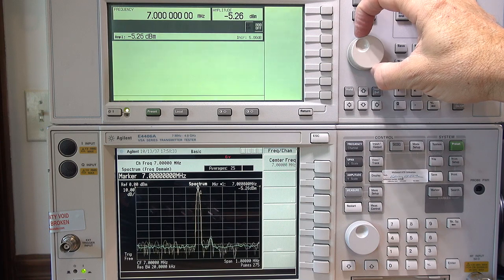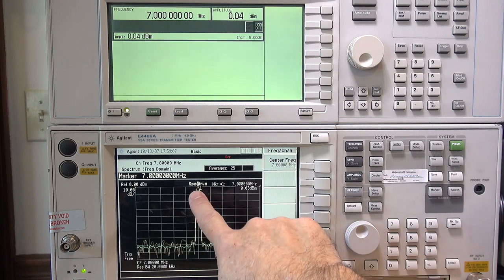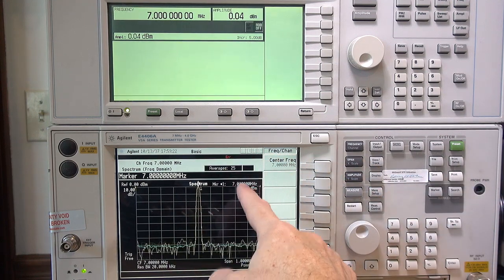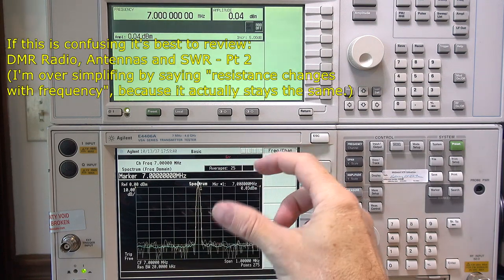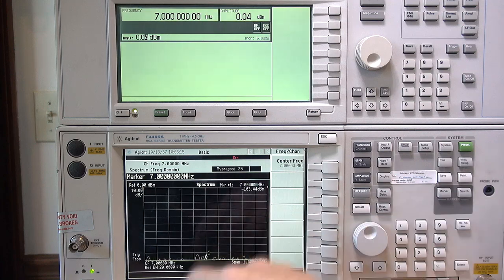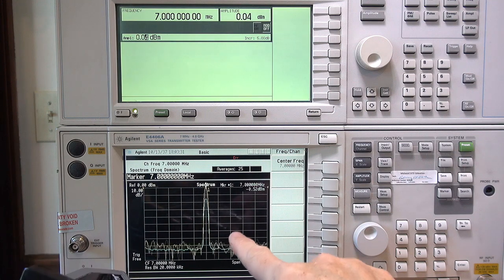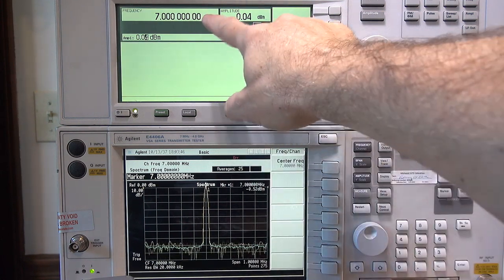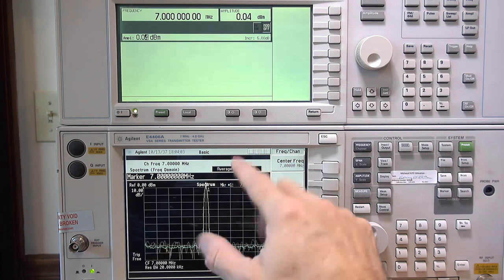HAM Radio Cable Losses and Stealth Antennas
A look at HAM Radio Cable Losses and Stealth Antennas.
Comparison of RG-8X, LMR-240 (Times Microwave Systems), LMR-240 Ultra, LMR-400, LMR-400, LMR-400 Ultra,  CA-240 (AIR 802)